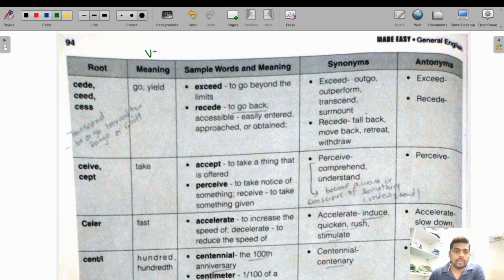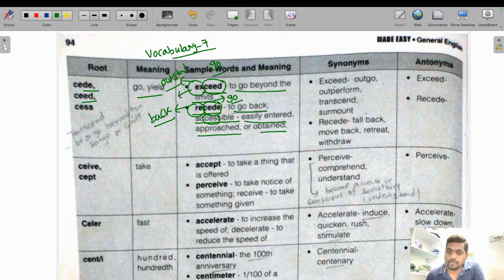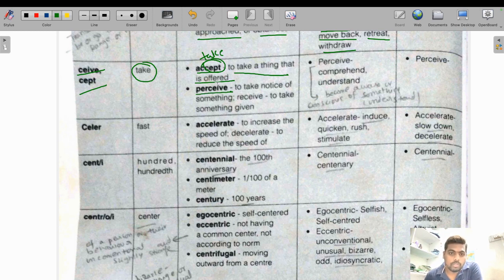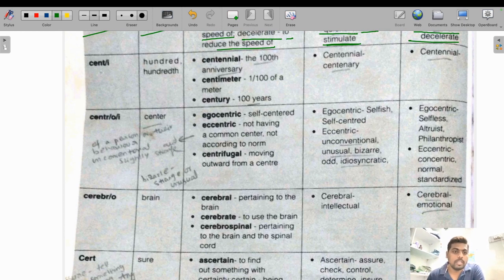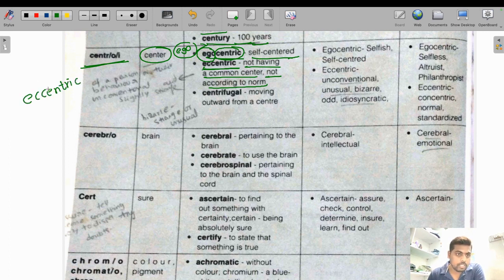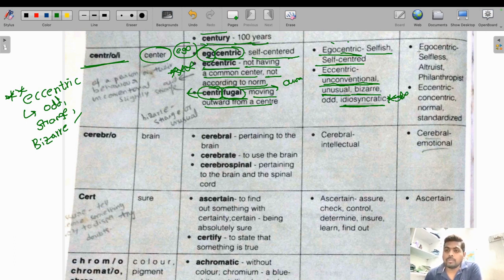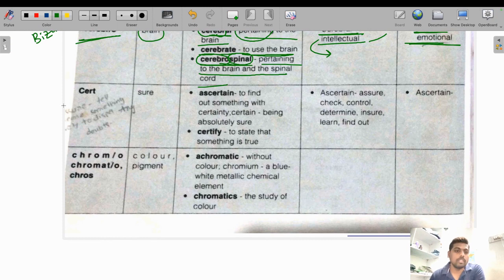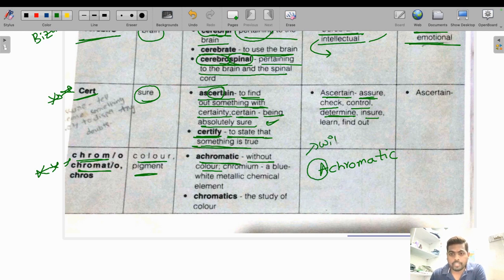Vocabulary Through Root Words (Part 7) for SSC CGL